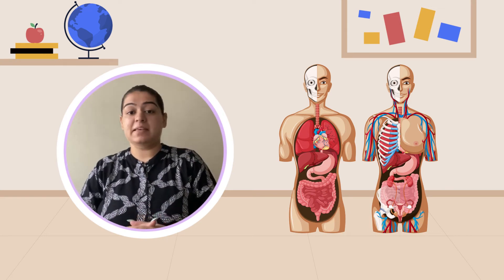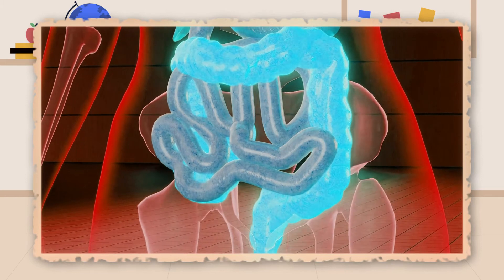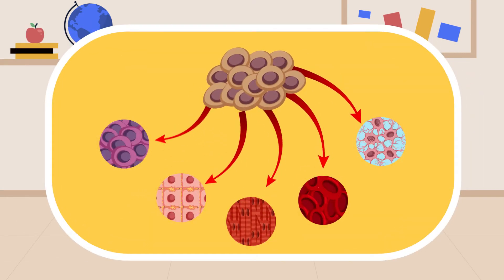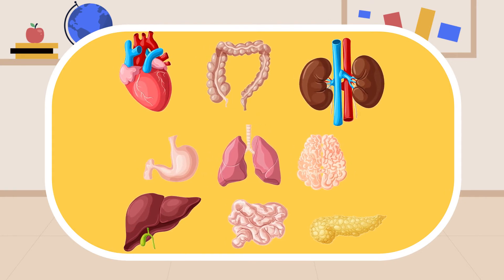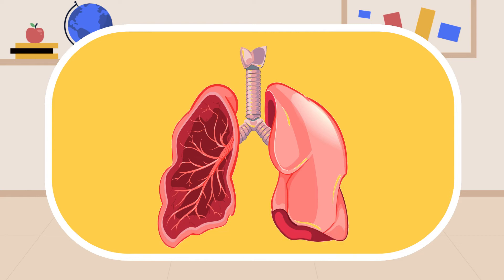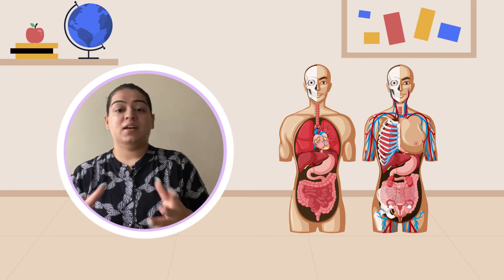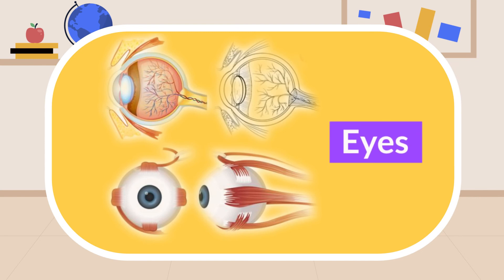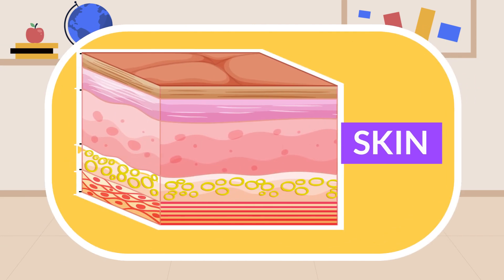Learn About Our Body | Chapter 3 | Learn Science of Class 3 with Benti Kaur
In today's video of Orchids Primary Learning (1 to 5), our teacher Benti Kaur talks about Science's Chapter Number 3 for Class 3 - Our Body. In this video, teacher helps all the kids learn complete chapter.

The Human body is a wonderful mission created by God it will be very interesting to learn about its performance. Human body is made up of Cells, living organisms are made up of small structures called Cells. The cell is the basic structural unit of a living organism. They are very very small thus cannot be seen with naked eyes.